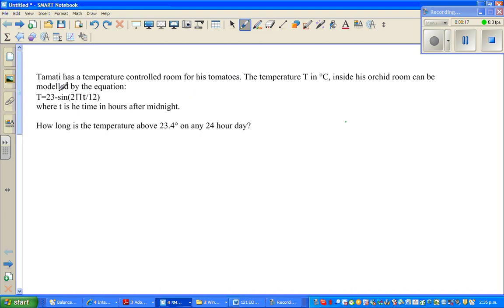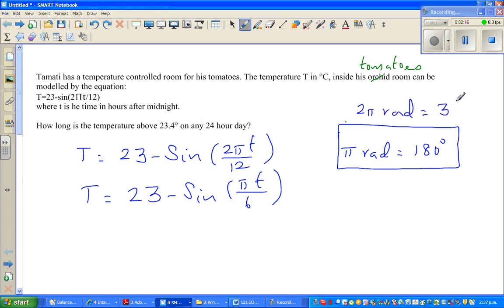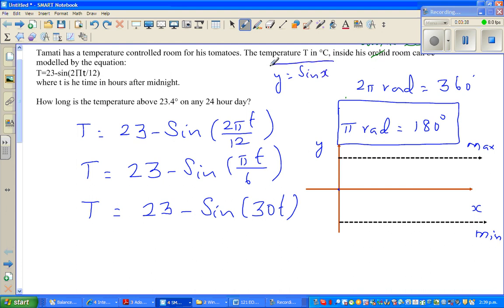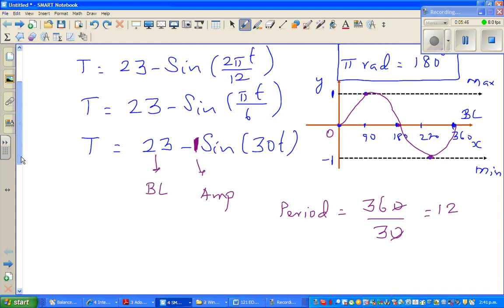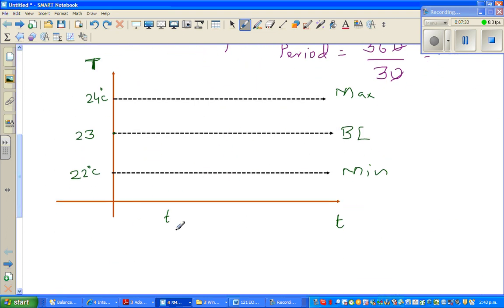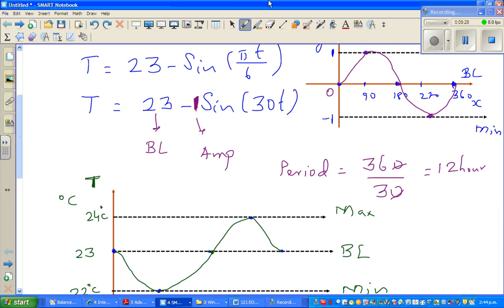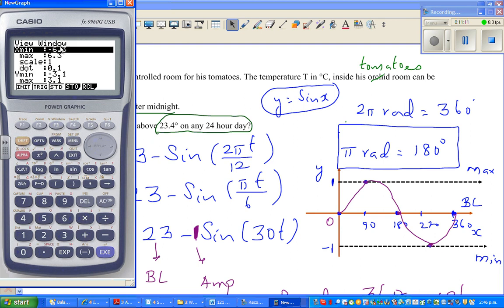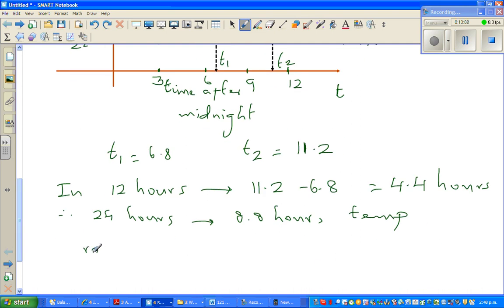NCEA Level 2 - Excellence question on Trig word problem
In this video I have shown how to solve a trig word problem and then how to use your graphic calculator to check your working and also how to use it to get solution